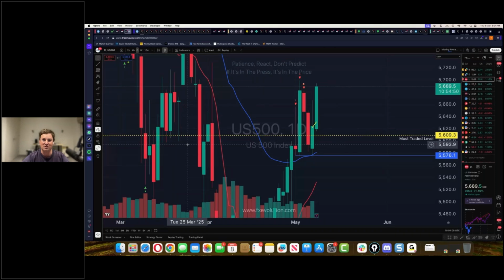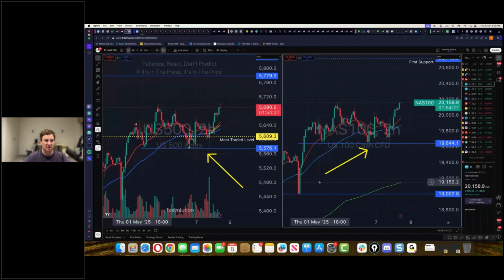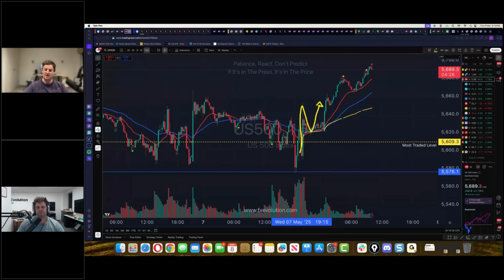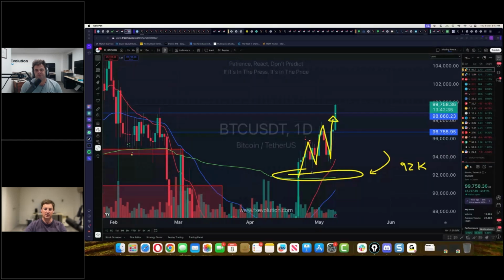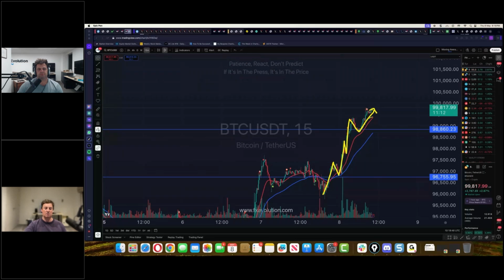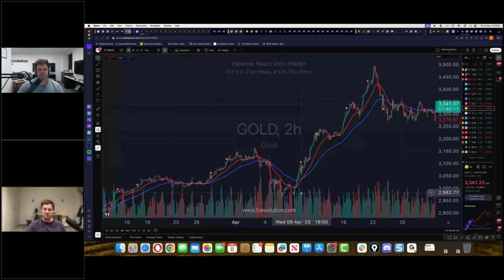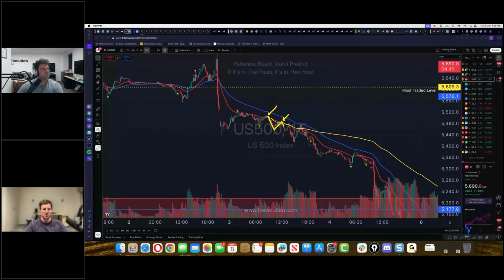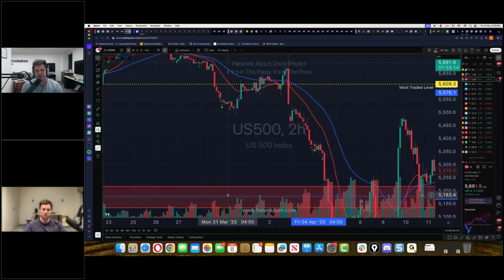2 Simple Indicators to Catch Trend Shifts Early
Are you ready to take your trading skills to the next level? Join us every Wednesday at 8:00 PM AEST for an exclusive new webinar series "Trading Techniques Live", led by the experts at FX Evolution. This isn't just another webinar; it's your gateway to mastering the market with cutting-edge strategies and live market analysis.
Here's what you can expect from this episode:
Learn how to identify early signs of trend reversals using just two reliable indicators.
Discover how to combine momentum and confirmation signals for higher-probability entries.
Gain confidence in timing market turns with minimal screen clutter and clear setups.